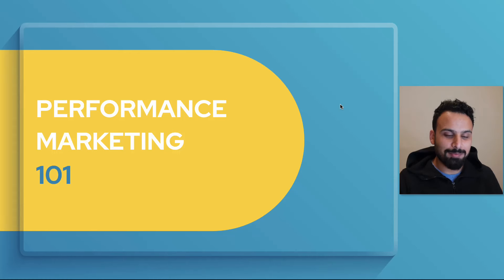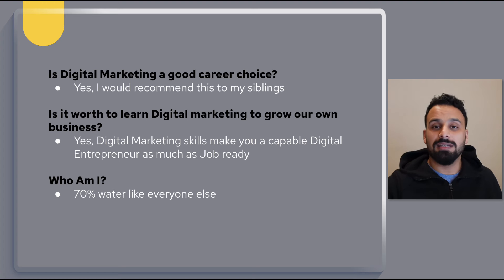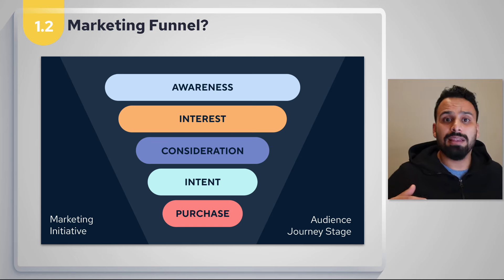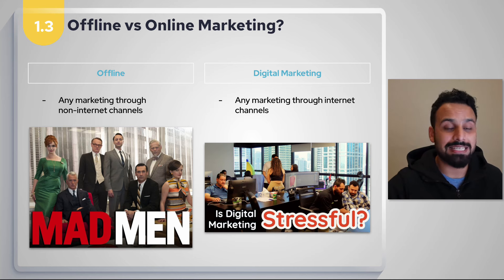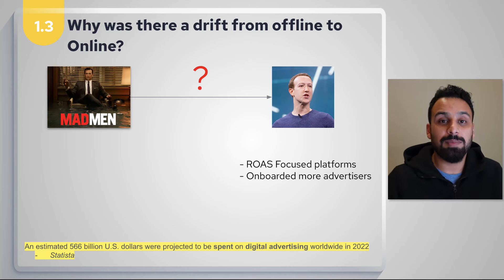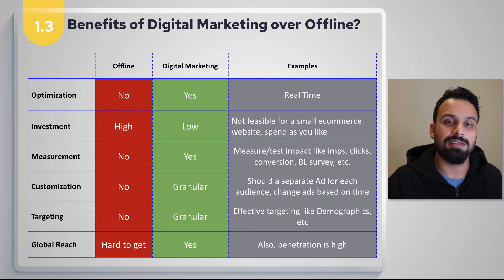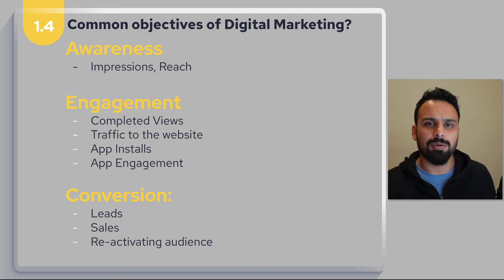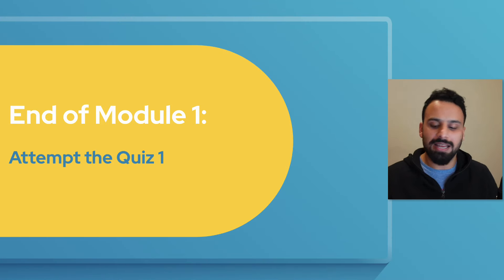Digital Marketing Course - Introduction to digital marketing (Video 1)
This series of Digital marketing course was started after a lot of demand for basic digital marketing course. It serves as a full Digital Marketing and Performance Marketing course with focus on Google Ads

This is the first video of the series and we will focus on:
1. Introduction to Digital marketing/performance marketing
2. Offline vs Online Marketing
3. Benefits of Digital marketing
4. Why do companies invest in Digital marketing
5. What are the common objectives of digital marketing

Best Selling template: Link to be updated
This is a complete digital marketing course for beginners.I have created this course to provide strong fundamental knowledge regarding Digital marketing and performance marketing.
The perfect curriculum to get you started with everything you need - theoritical concepts, fundamental knowledge, step-step tools guide like Google Ads and interview preparation like case study creation

Apart from concepts across industry, this course also includes complete in-depth course on Google Ads and introduction to 20+ tools

This is a perfect starting point for someone who is getting started or feels there is noise and their knowledge is sitting in silos and not able to have a holistic view. After this course, you will be confident about almost every concept within Digital marketing, whether it is technical, theoritical or related to the day to day operations

What is this course?
Fundamentals of Digital Marketing
Google Ads from scratch to advanced level
Foundational course to make a strong base

Absolute beginner in the field of Digital Marketing and Performance Marketing
Anyone who wants to learn Digital Marketing to make a career or grow their own business
Preparation for an interview for Digital Marketing roles
What should I expect from this course?
Know how of all aspects of Digital marketing in the current world
Get familiar with Digital Marketing industry
Be ready to to dive into a specific Digital Marketing module
What can I do after this course?
Become an expert in one of the modules of DM or Performance Marketing

What does this course contain?
15+ modules or sections to make this fun and easy (Including Google Ads complete course)
Equivalent to a diploma if not better
Important resources that you’ll need forever
Course Structure

How do I use this course effectively?
Attempt the quizzes
Make notes .